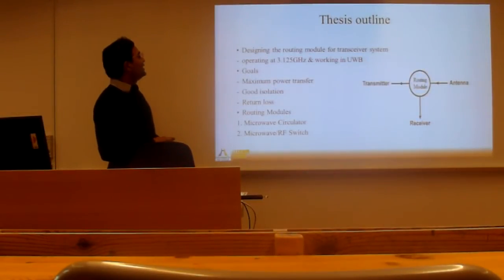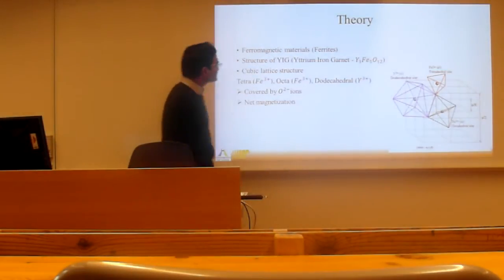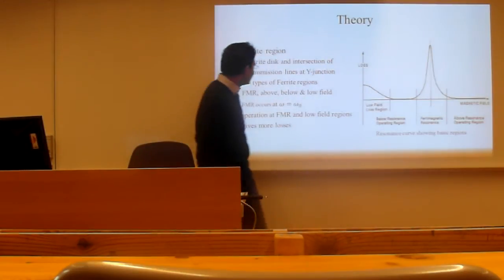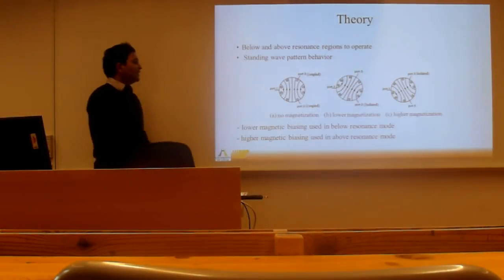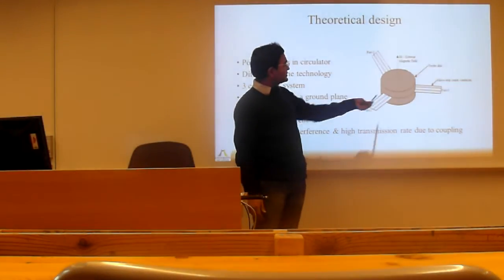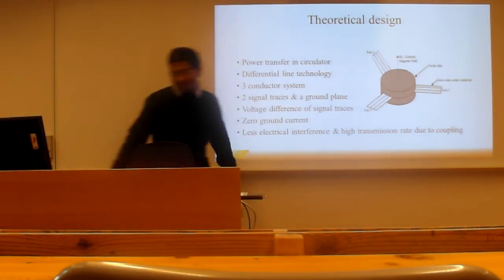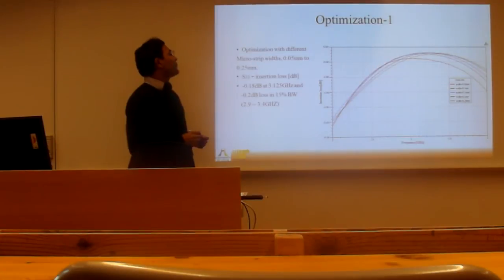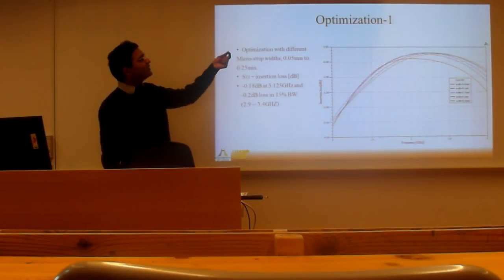Designing and measuring a routing module (Circulator)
Used in transceiver Antenna operating at 3.125GHz